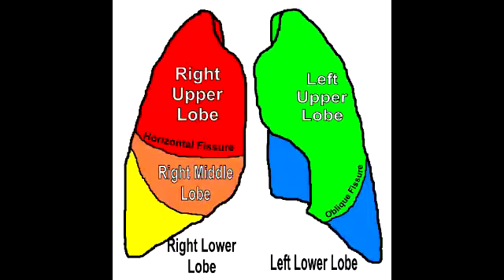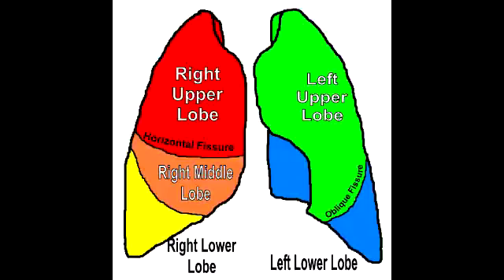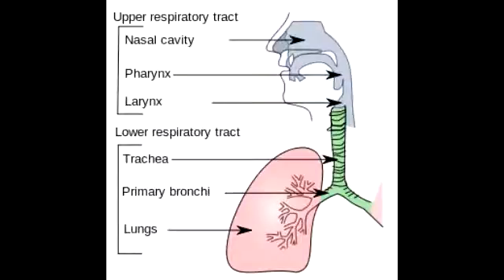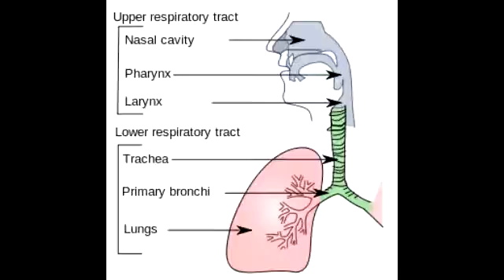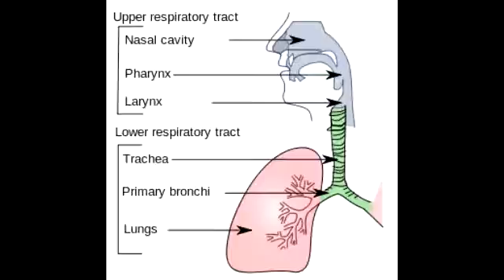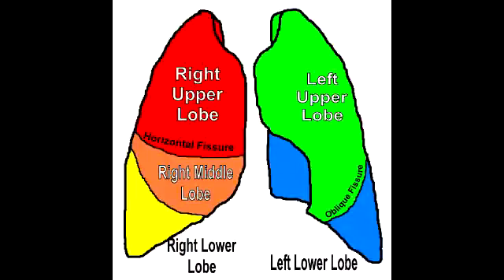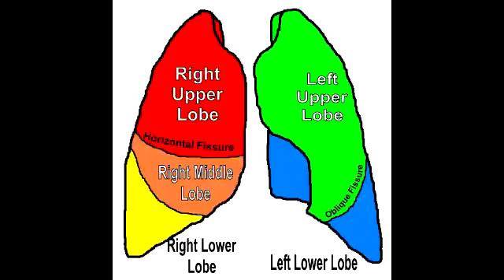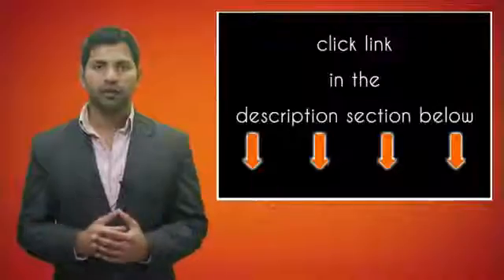Anatomy of the Lungs & Lung Relations